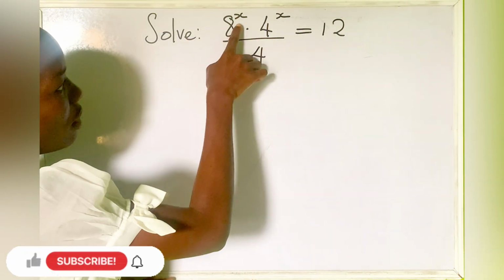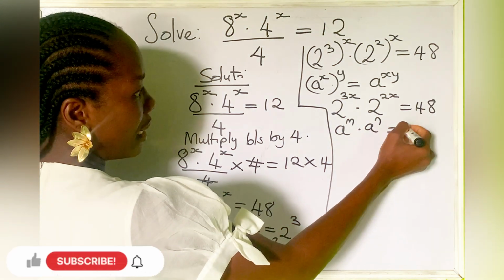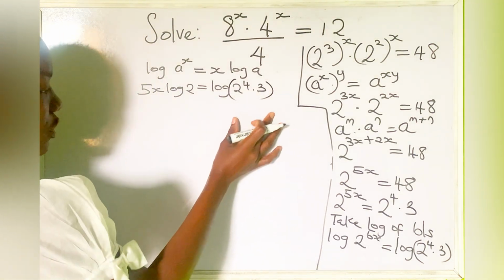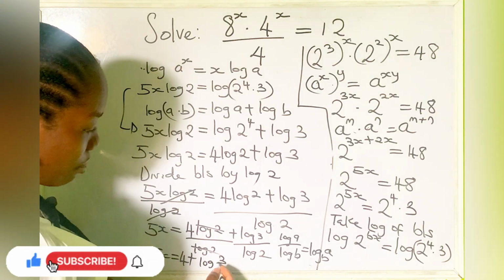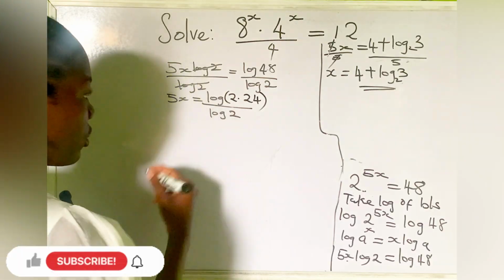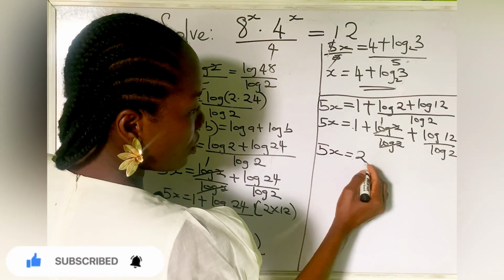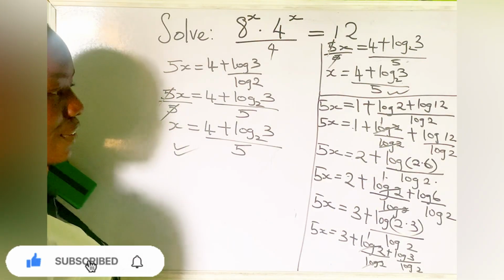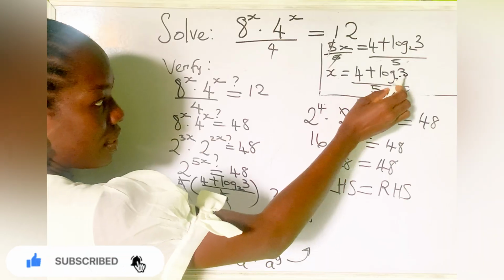This Exponential Equation Looks impossible… Until You See The Trick 😱| Math Olympiad Question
Can you solve this tricky exponential equation? In this video, we solve and simplify the exponential equation (8ˣ × 4ˣ) ÷ 4 = 12 step by step, using the laws of indices and exponent rules.

This problem may look complicated at first, but there is a clever trick that makes it much easier to solve. Follow along as we break down the equation, apply the correct laws of exponents, and find the value of x.

🎯 In this video, you will learn:

* How to apply the laws of indices
* How to simplify powers with different bases
* How to use exponent rules to solve for x
* A simple approach to challenging maths problems

If you enjoy algebra, exponents, indices, and challenging maths problems, this video is for you!

Can you spot the trick before watching the solution? Drop your answer in the comments! 👇